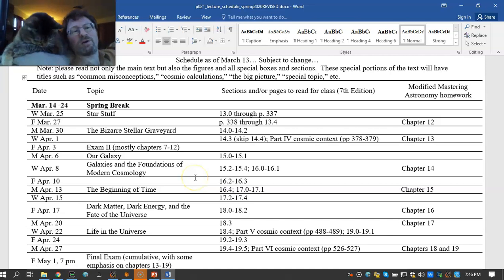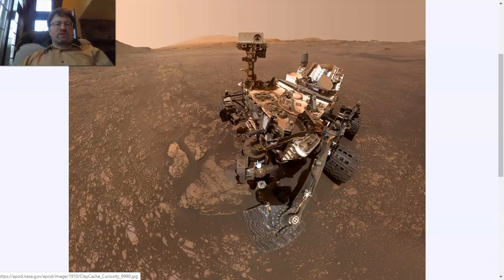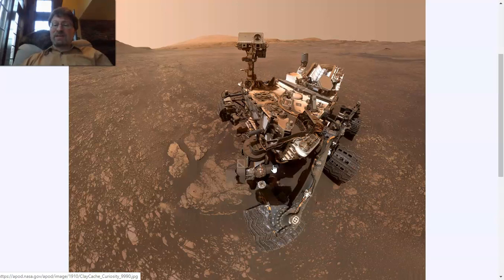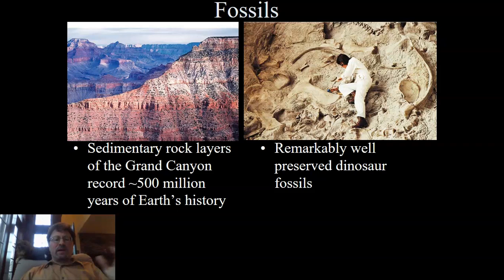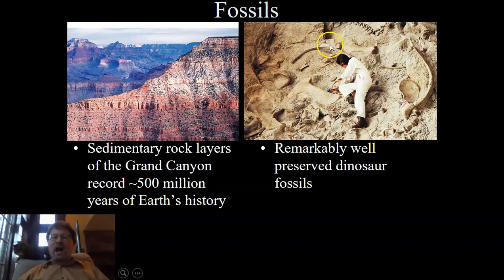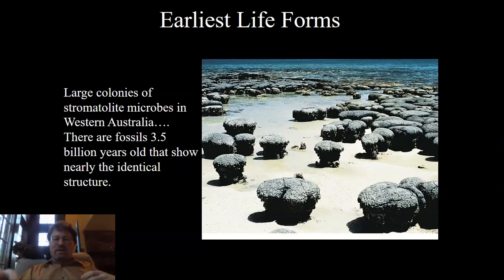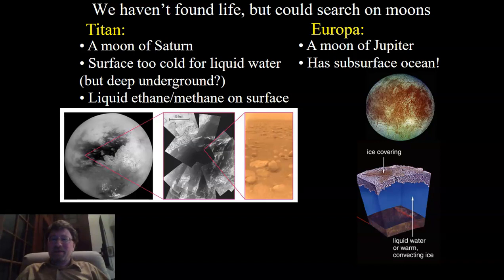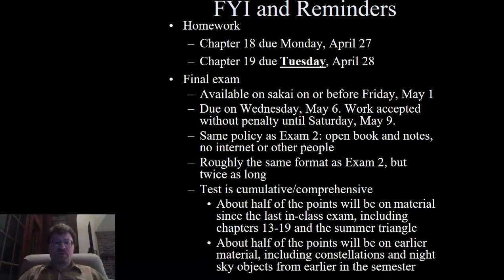Intro to Astronomy #12 - Life in the Universe: Life on Earth and in the Solar System, Water on Mars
Introduction to Astronomy, Allegheny College, 22 April 2020
   - APOD: Curiosity Rover Finds a Clay Cache on Mars @ 0:00:23
Chapter 19: Life in the Universe
   - Section 19.1. Life on Earth @ 0:01:18
      ---Fossils in Sedimentary Rock @ 0:01:35
      ---Fossils @ 0:02:51
      ---Earliest Life Forms @ 0:03:51
      ---C12 to C13 ratios @ 0:04:34
      ---Timeline of Earth's History @ 0:06:26
      ---Thought Question @ 0:09:26
      ---How did life arise on Earth @ 0:10:59
      ---The Theory of Evolution @ 0:12:39
      ---Geothermal springs and black smokers @ 0:16:59
      ---Some life near black smokers @ 0:18:21
      ---Panspermia: Could life have migrated to Earth @ 0:23:19
      ---What are the necessities of life? @ 0:24:39
      ---Laboratory Experiments: Miller-Urey experiment @ 0:26:11
      ---Lightning on other planets @ 0:34:10
   - Section 19.2. Life in the Solar System
      ---Searches for Life on Mars @ 0:36:26
      ---Curiosity Rover @ 0:38:17
      ---The Martian Meteorite Debate @ 0:42:14
      ---Does the meteorite contain fossil evidence of life on Mars @ 0:43:14
      ---We haven't found life, but we could search on moons @ 0:44:32
      ---Ganeymede and Callisto @ 0:46:39

Textbook = The Essential Cosmic Perspective (7th edition) by Bennett et al.  These lecture slides are modified versions of ones provided to instructors by the publisher, Pearson. Thank you to the Pearson for granting permission to use their figures in these lecture videos posted to YouTube.